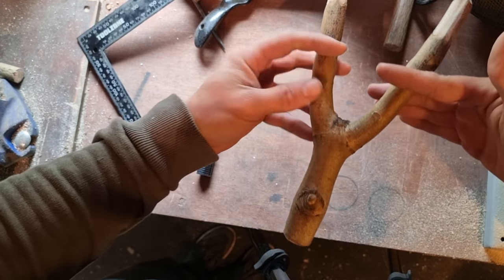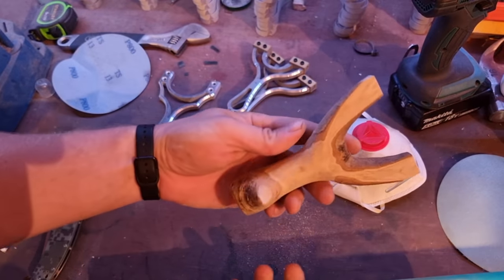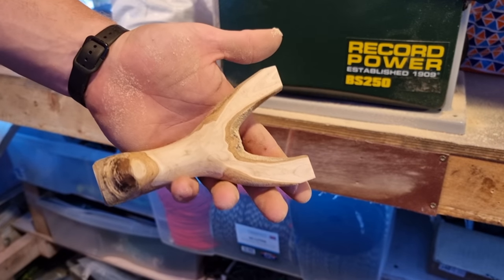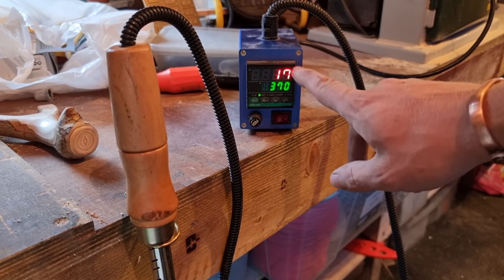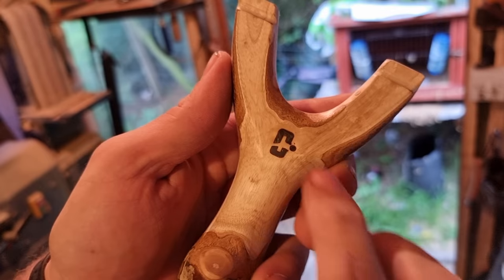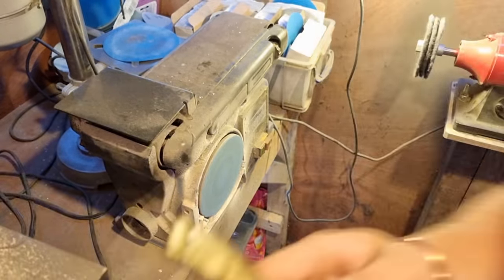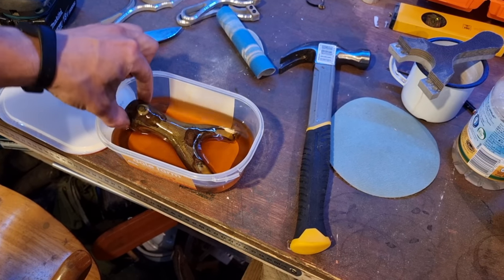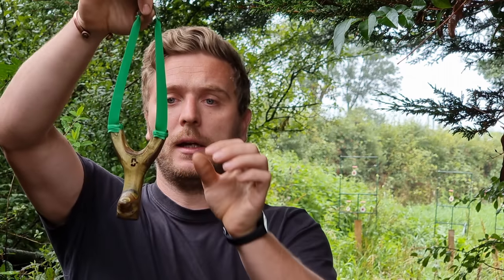Creative Ergonomic Slingshot Build | Natural Slingshot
In this video we made a powerful natural slingshot for 8mm steel
I explain how to make the slingshot easily with no powertools.